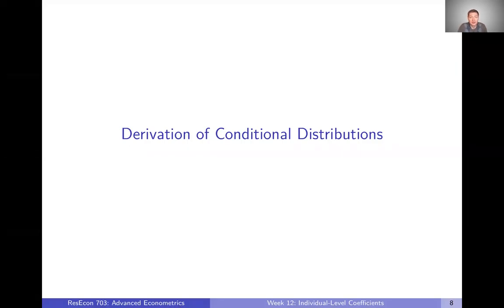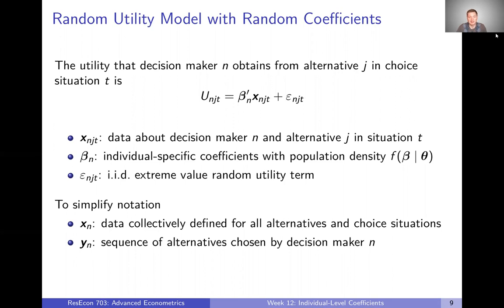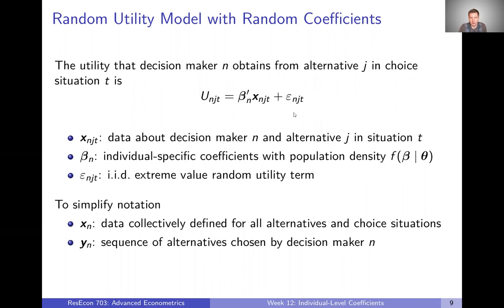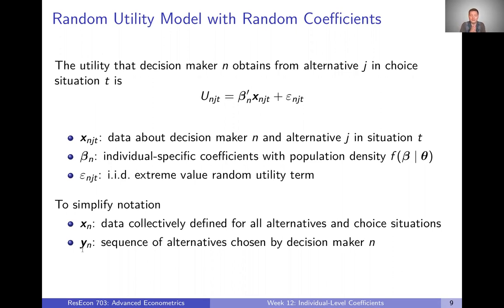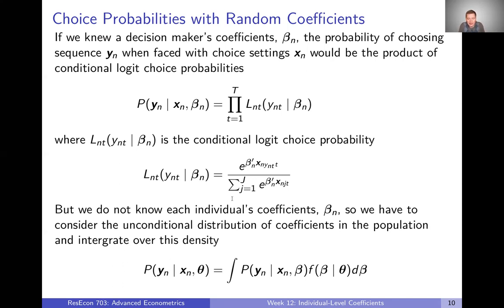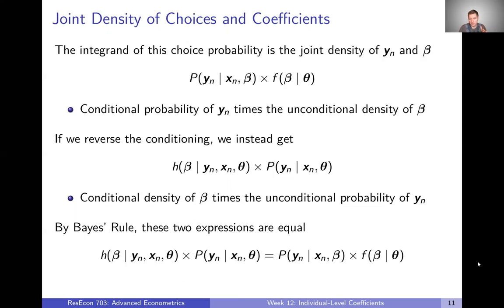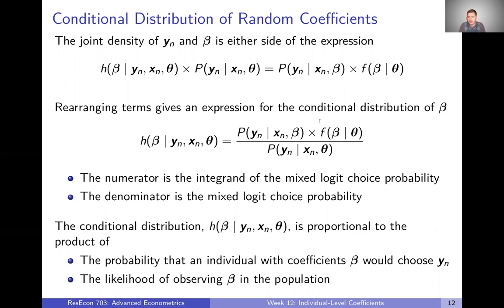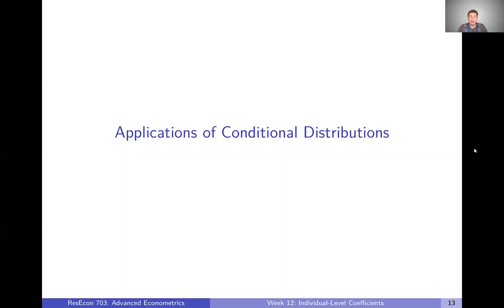Week 12: Individual-Level Coefficients | Video 2: Derivation of Conditional Distributions